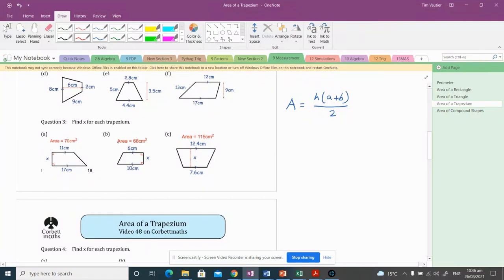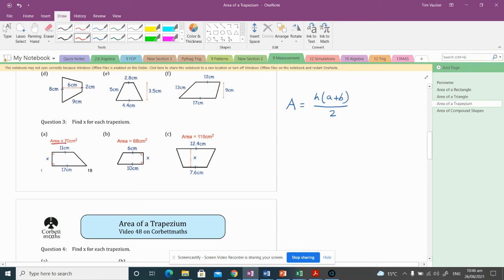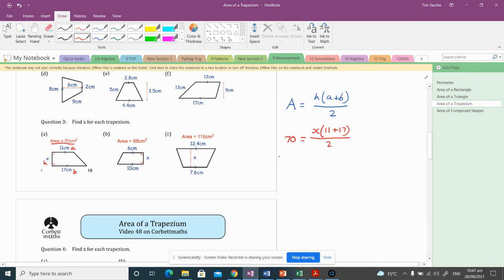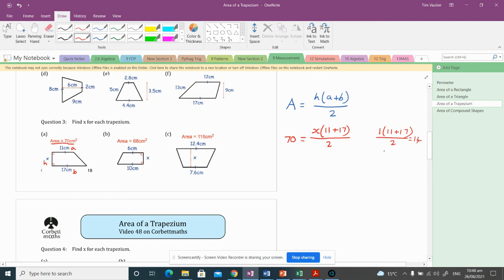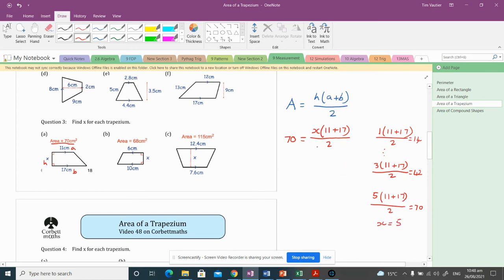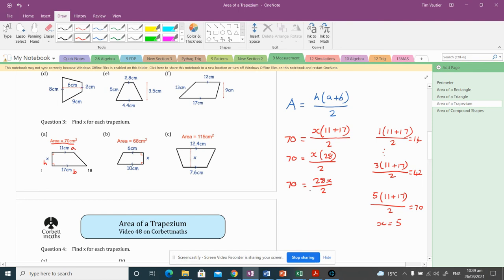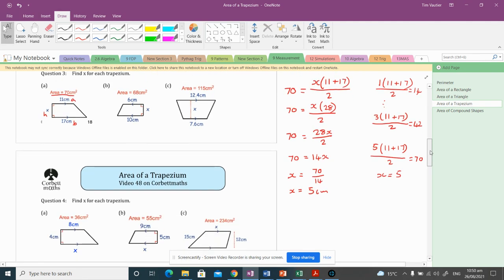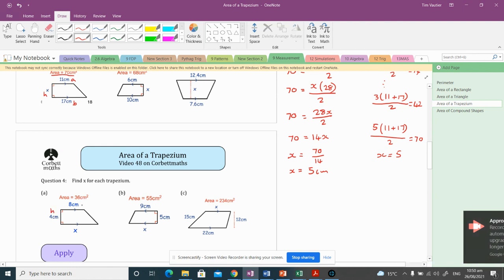Finding Height of Trapezium